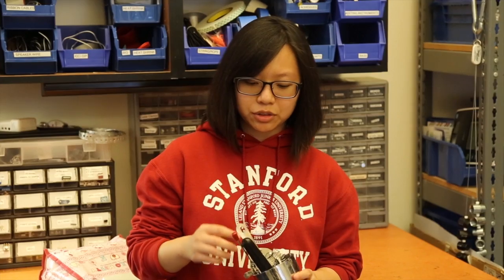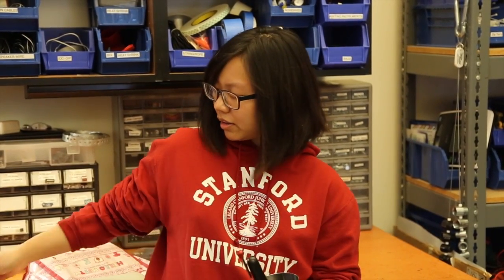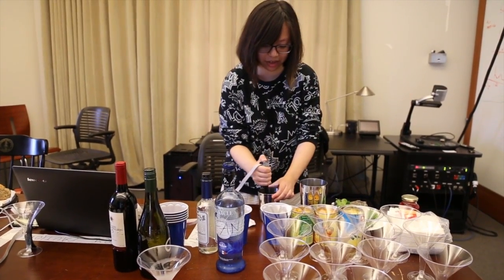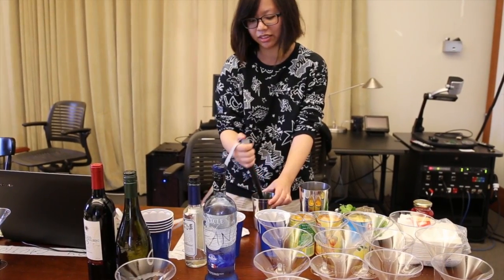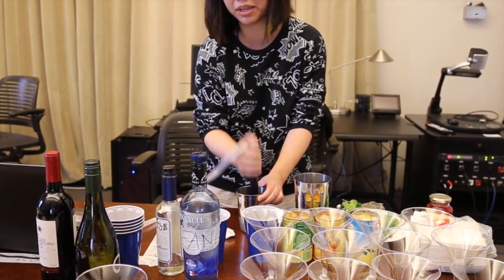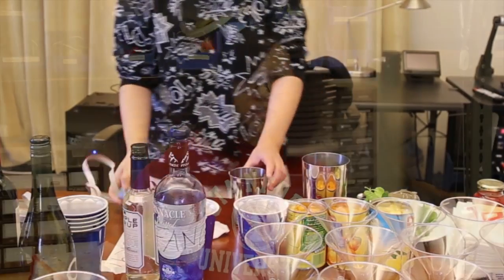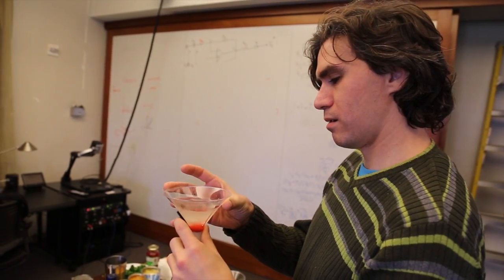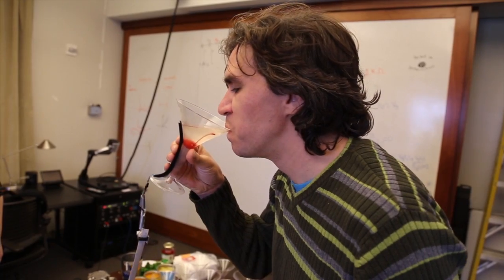Musicatini - CCRMA Music 250A Projects, December 2014